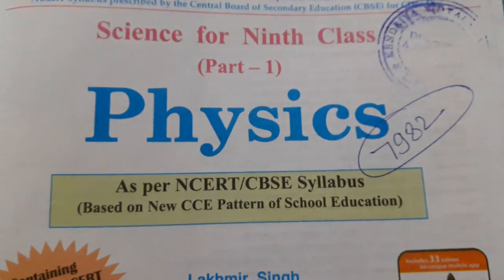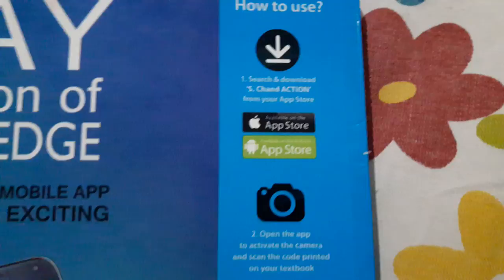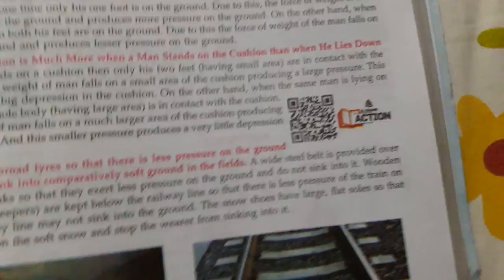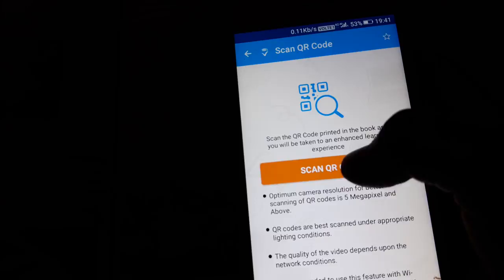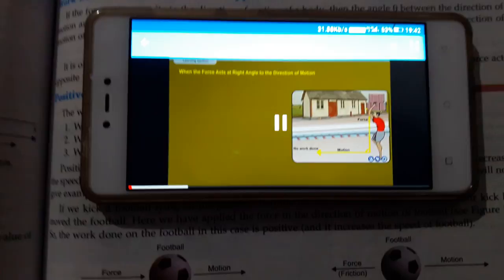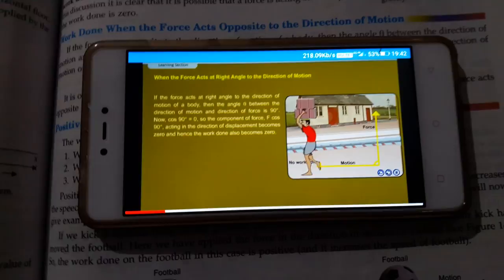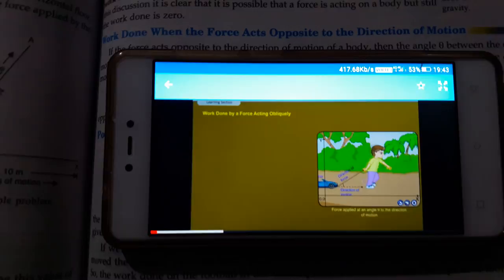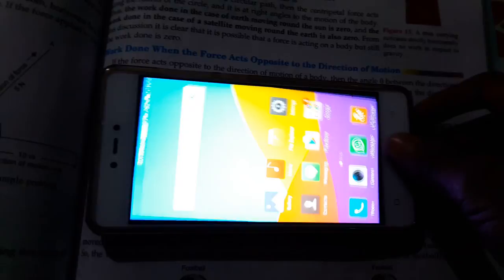How To Learn Physics Very Easy To Scan QR Code Very Easy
That Book Name Was S. Chand For 9th Class Based On CBSE Patten